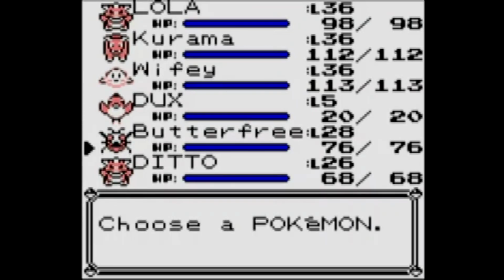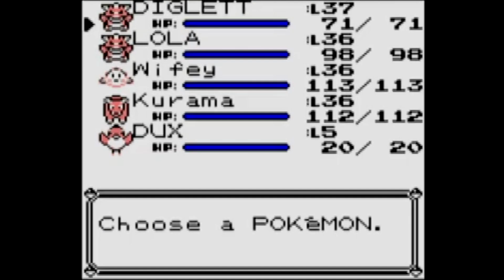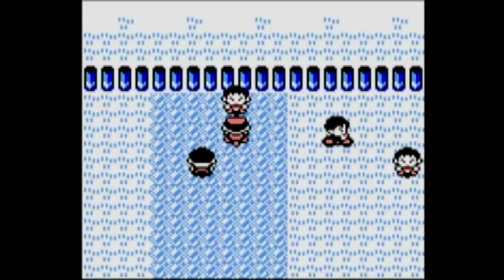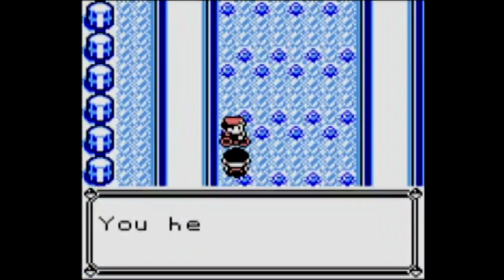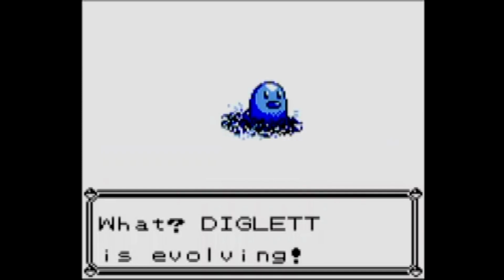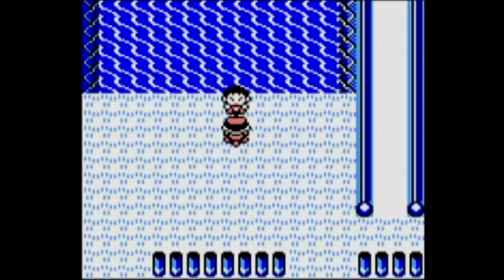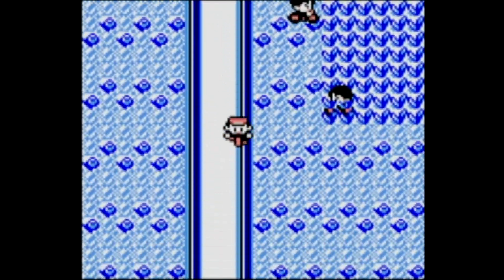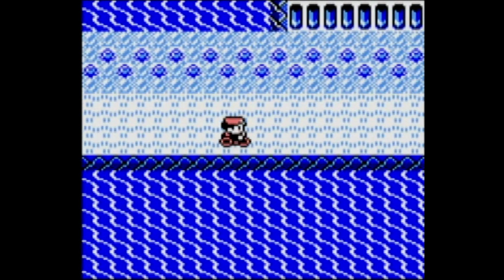Let's Play Pokemon Blue (Complete Pokedex) Walkthrough Part 26 (Cycling Road: Route 16 & 17)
Part 26 of my complete pokedex walkthrough of Pokemon Blue (played via the Game Boy Player). Our hero clears out the west coast routes, known as Cycling Road, leading to Fuchsia City. A huge motorcycle gang of trainers try to keep us from making progress, but offer little resistance. Next time, we enter the city proper and possibly take on the next gym!

Goals for this series:
- Complete the Gen 1 pokedex
- Show all hidden items in the game
Additional challenges for this series:
- Only 1 additional pokemon allowed in the active party for each gym (e.g., 1 mon for gym 1, 2 mons for gym 2, 3 mons for gym 3, etc.)
- Mons in my active party are only allowed to level up 1 additional level for each new route or area they encounter, and/or through trainer battles

If you'd like to get in touch or see my latest updates, please check out my Twitter:

Claimed pokemon:
Abra/Kadabra/Alakazam: Rasputin (Rauros 53)
Caterpie/Metapod/Butterfree: Lainey (Matthew Christian)
Charmander/Charmeleon/Charizard: Scorcher (Stacey Gardner)
Clefairy/Clefable: Pikachu (Hunter P Brown)
Eevee/Flareon: Cinder
Eevee/Jolteon: Bolt
Gastly/Haunter/Gengar: Aogiri (Amber Judy)
Geodude/Graveler/Golem: Dude (Byron Law)
Lapras: Phoenix (LadyPhoenix Games)
Machop/Machoke/Machamp: Muscles (T.U.G.)
Mankey/Primeape: Wilbur (Sabin Figaro)
Meowth/Persian: Ace
Mew: Mirage (Ashtray)
NidoranF/Nidorina/Nidoqueen: Lucia (Hugo)
NidoranM/Nidorino/Nidoking: Tenshad (teenshade43)
Pikachu/Raichu: BabyNinja
Poliwag/Poliwhirl/Poliwrath: Froggy (Tony Gordon)
Spearow/Fearow: Yamato (TheNawaf258)
Squirtle/Wartortle/Blastoise: Wifey
Tauros: Minotaur (DJ Incendration)
Venonat/Venomoth: Butterfree (aSaltRifle)
Vulpix/Ninetales: Kurama (Jeff Meier)